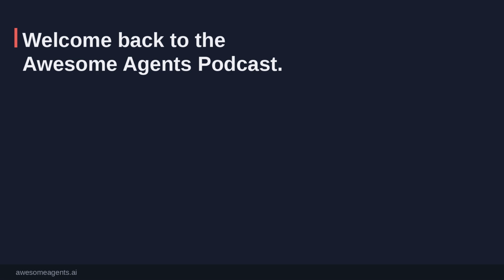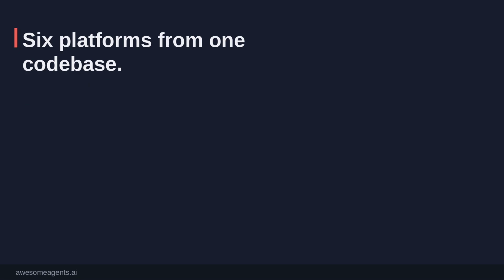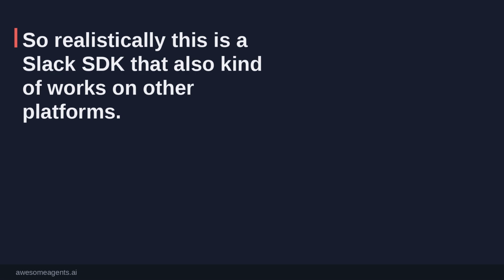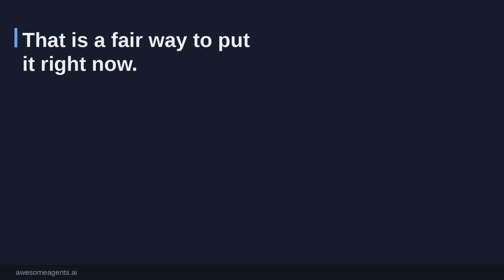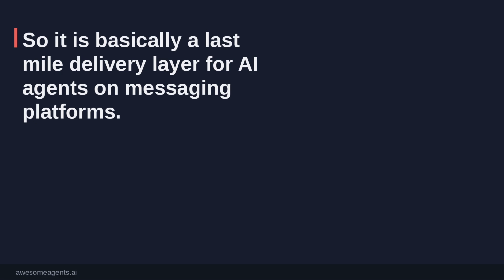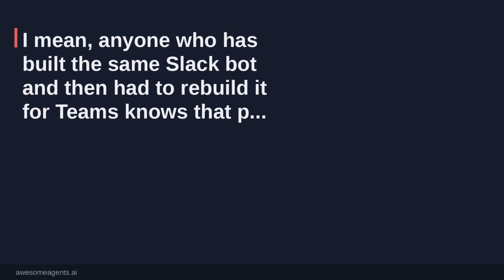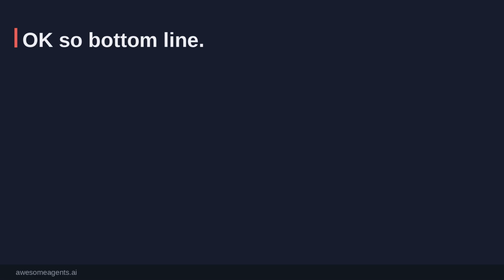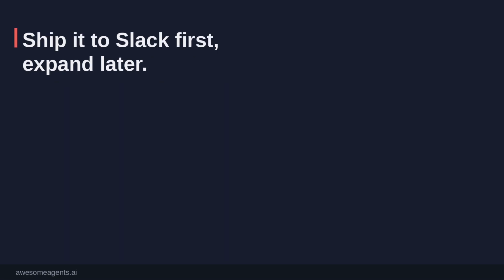Vercel Open-Sources Chat SDK - One Codebase for Slack, Teams, Discord, and Four More Platforms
Vercel releases the Chat SDK, a TypeScript library installable via 'npm i chat' that lets developers write chatbot logic once and deploy to Slack, Microsoft Teams, Google Chat, Discord, GitHub, and Linear. MIT licensed, AI-provider agnostic, now in public beta.